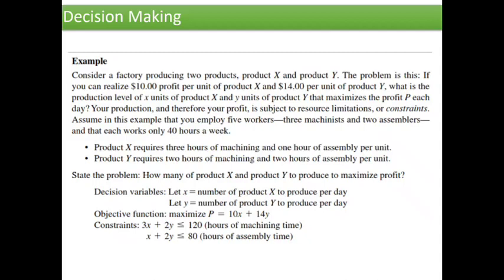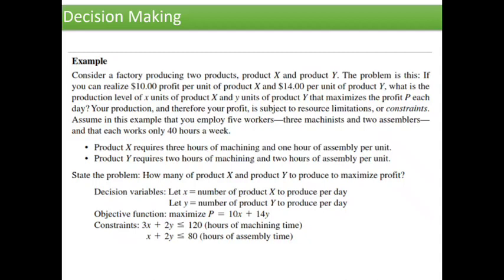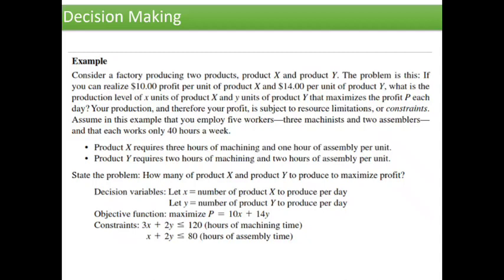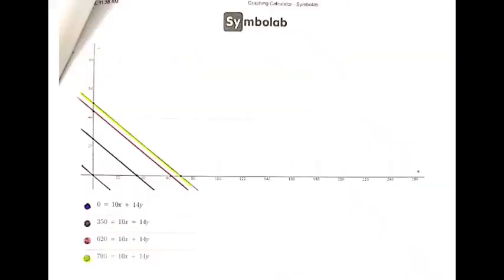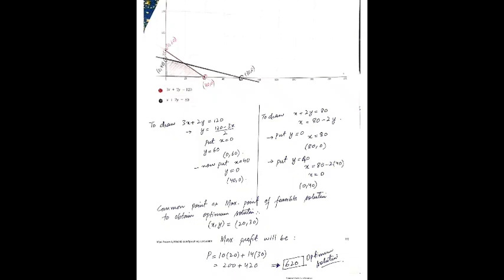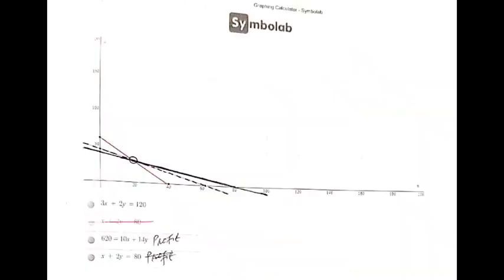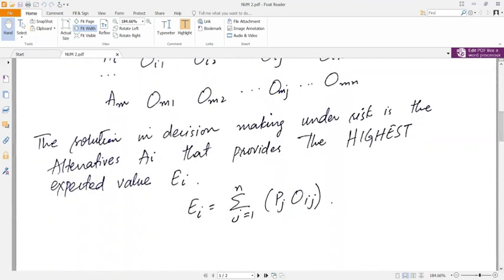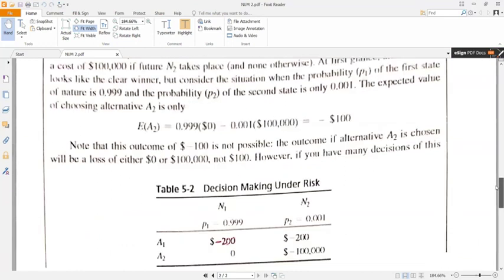Decision Making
Linear Programming